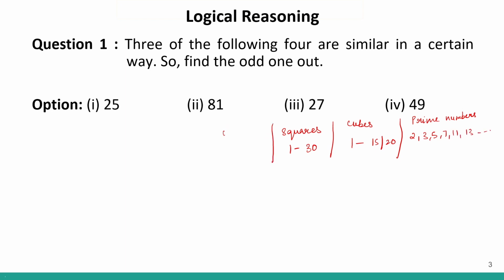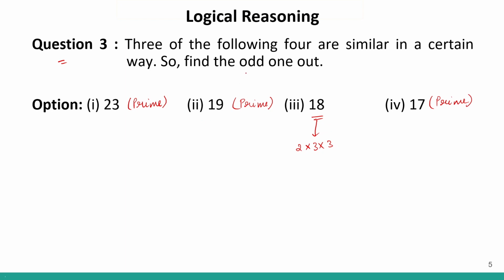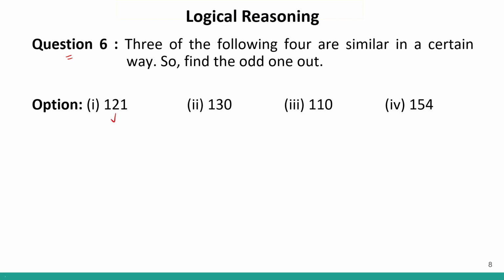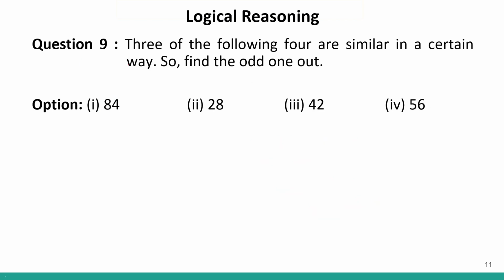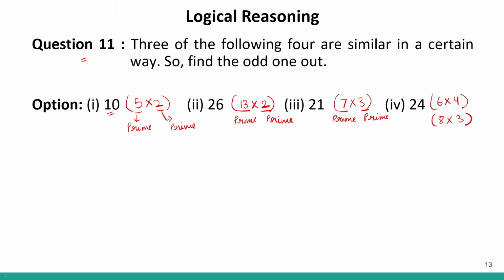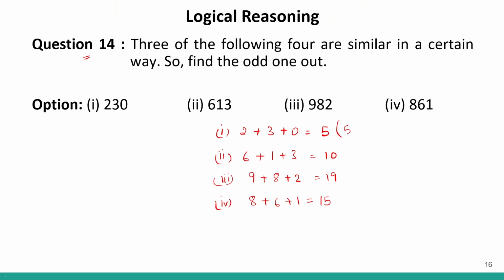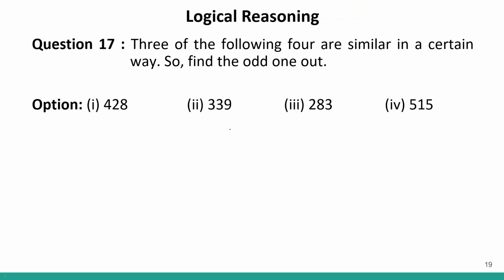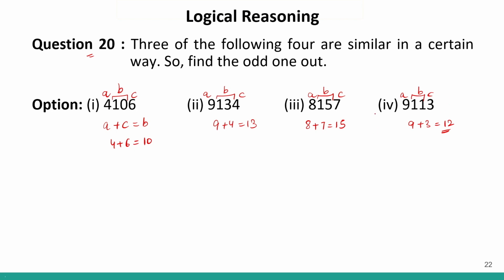Logical Reasoning 7th Part: Practice Questions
Subject: Logical Reasoning
Programme Name: Logical Reasoning
Course Name: CLAT

Delving deeper into logical reasoning techniques.

📡 Key Features:
Syllabus-focused Content